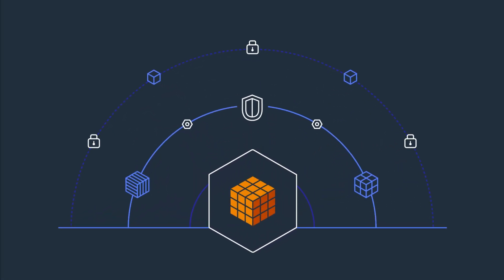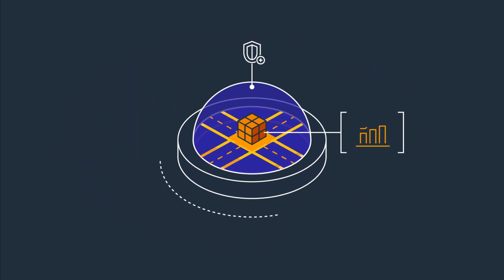AWS Shield Animated Explainer Video | Amazon Web Services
Learn about AWS Shield Advanced and how AWS Shield can protect your applications against sophisticated DDoS attacks